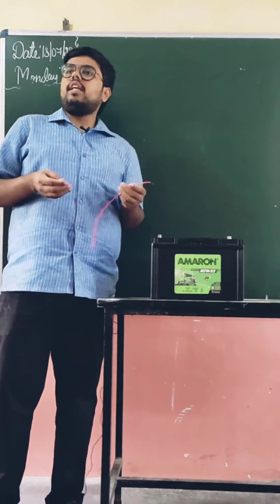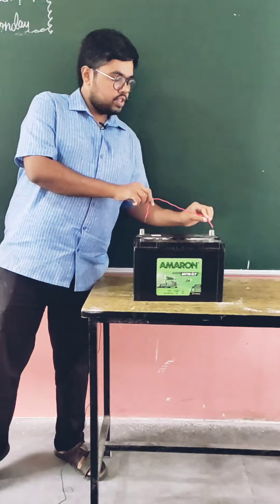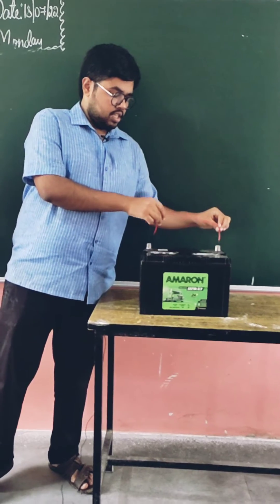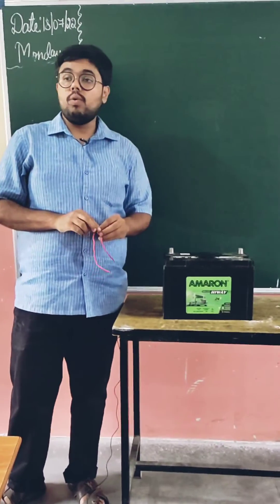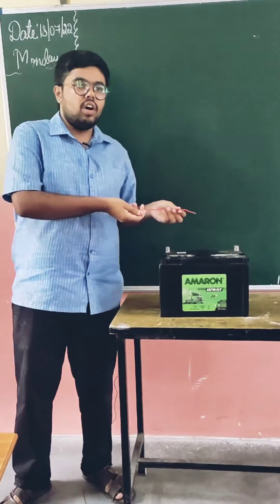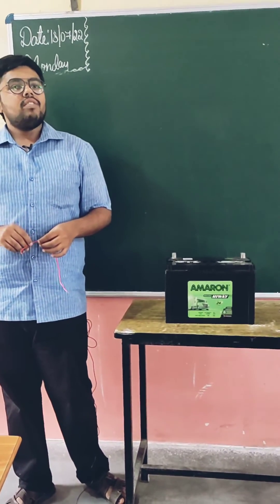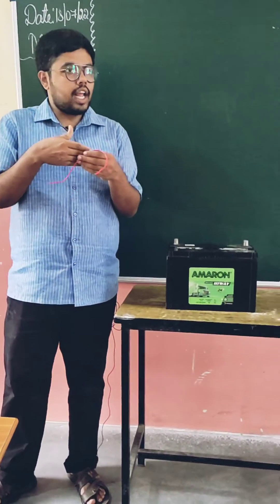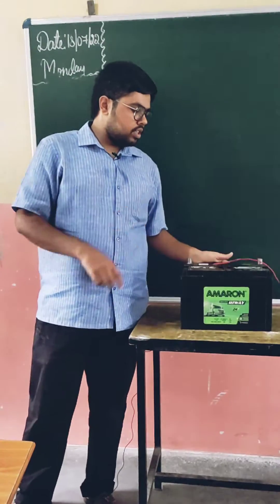Understanding Short circuiting and Joule's law of heating | Class 10 |SSLC |Classroom experiments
Understanding Short circuiting and joule's law of heating | Difference between DC and AC current

Applications of Short circuiting | Wielding